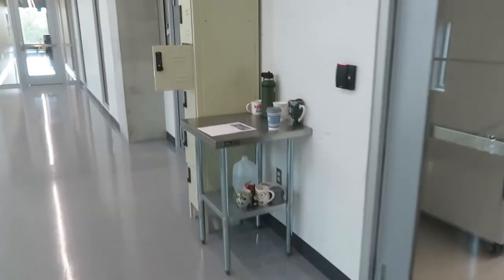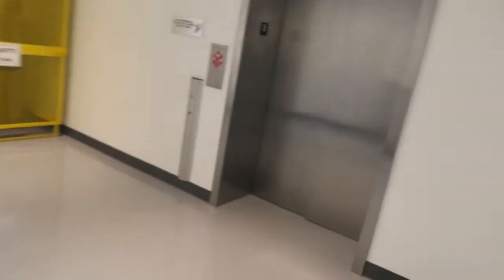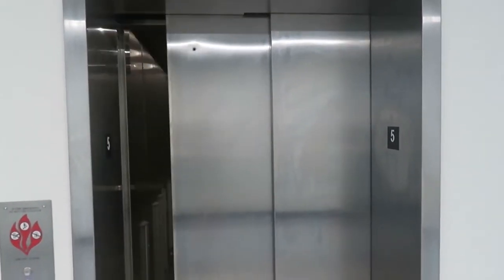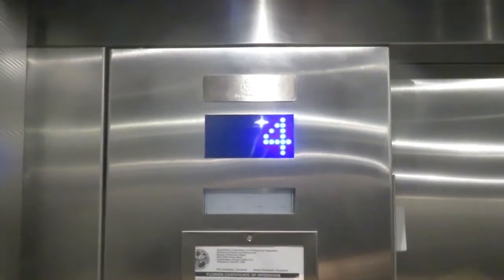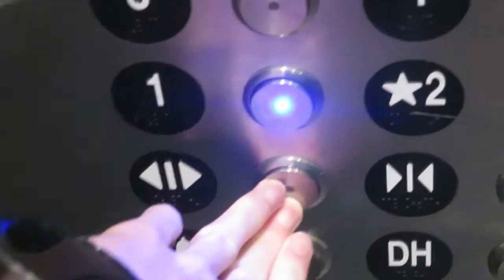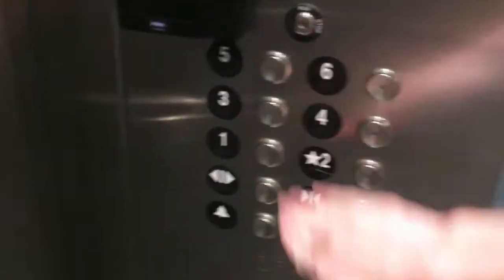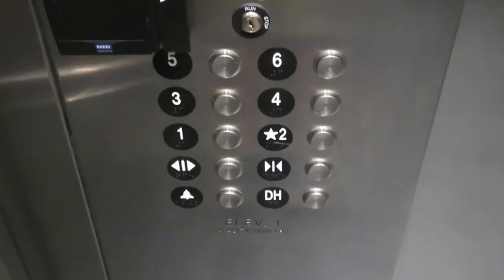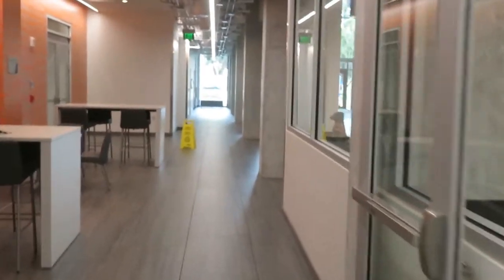ThyssenKrupp Evolution 200 MRL Elevator - Engineering Lab - University of Florida, Gainesville, FL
This is a video of a rather unique elevator I found at the University of Florida (UF). This is one of TK Elevator's (formerly known as ThyssenKrupp) model known as "Evolution." UPDATE 9/2/2022: TKE has verified that this elevator is an Evolution 200.

These also have rather unique buttons. Like this one, many elevators on this campus have elevators buttons that can be pressed with one's foot, possibly as an ADA or health safety measure. These are very interesting, and I'm curious to see if any other elevators elsewhere have these.

Note the strange floor numbering that is on the elevator (main ground floor being 2, lower ground floor being 1, as it was built in a hill). It appears as if it's intended to match the adjacent building, but I could be wrong. I would have guessed Basement, 1, 2, etc. or Lower Ground, Ground, 1, etc.

Another video demonstrating the foot-buttons in greater detail (by
ElevatorMan227)

The freight elevator (by Skyvator)... apparently it's a different building connected by an internal walkway (UF Nuclear Sciences)

I wish I took a better video of the building itself. The University is conducting some quite unique projects here.

MORE UF VIDEOS COMING SOON (updated 4/23/2022)

Video taken July 6, 2021

Florida ID: [tba]
EO14S Sector: [tba]